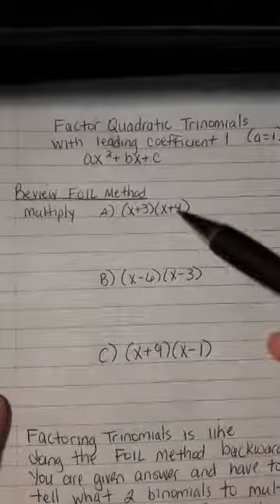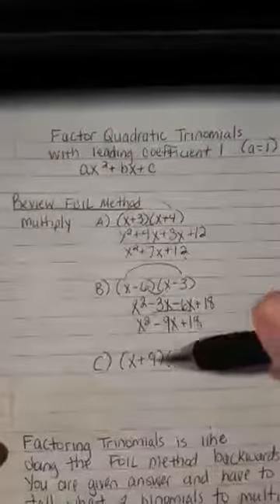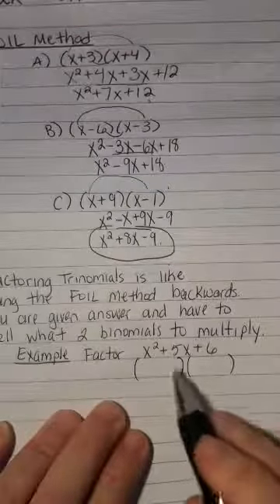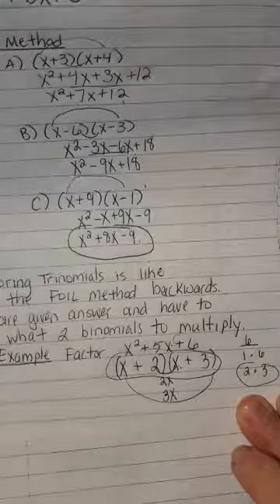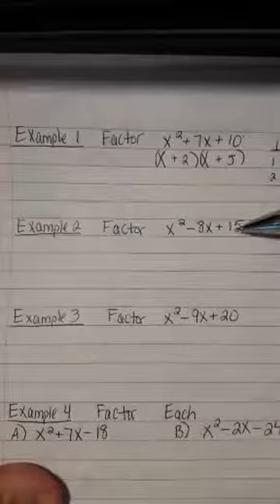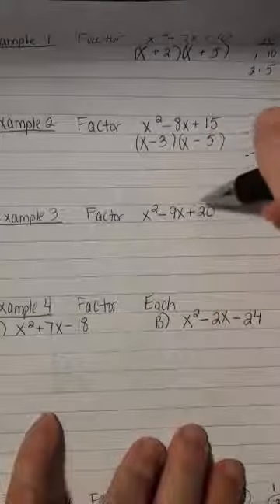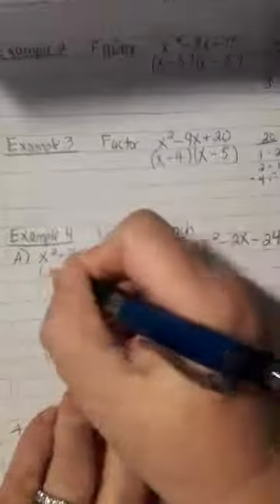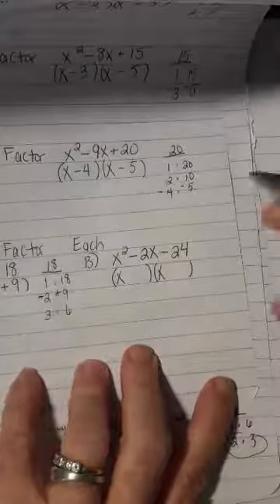Algebra 2 Lesson 2